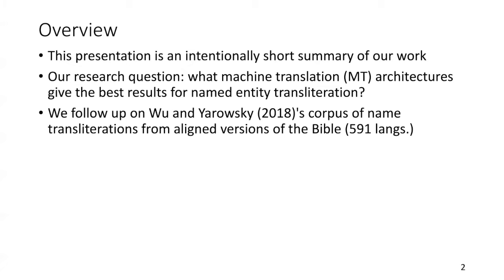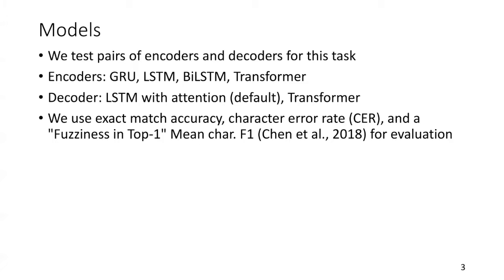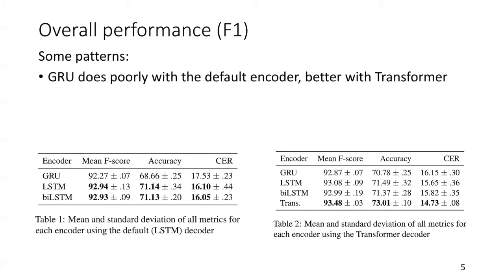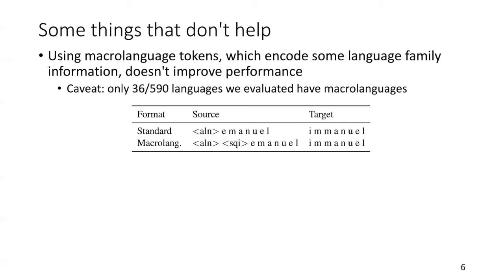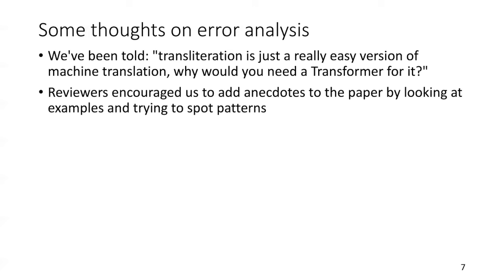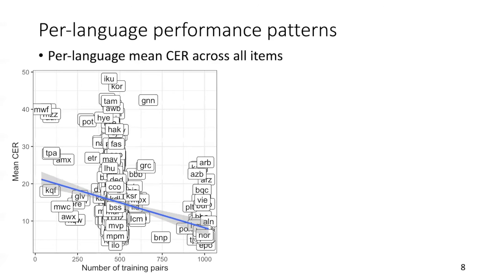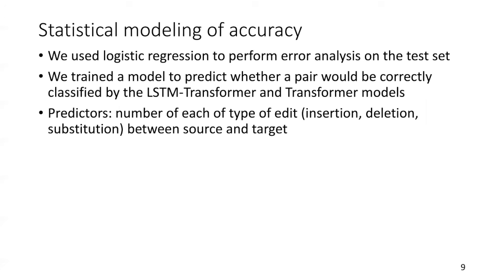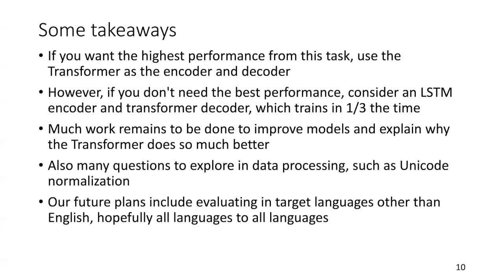Effective Architectures for Low Resource Multilingual Named Entity Transliteration